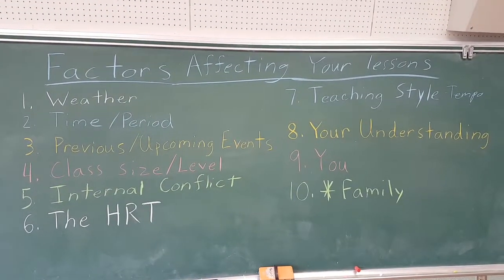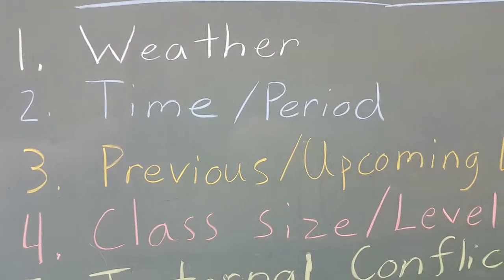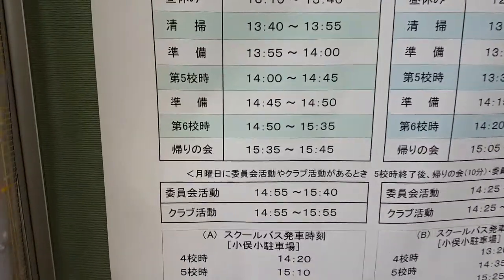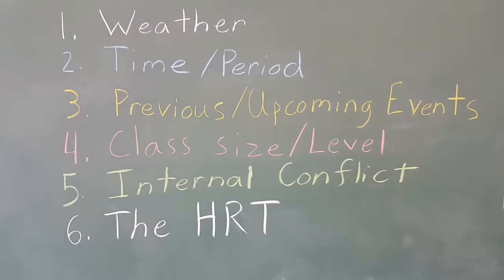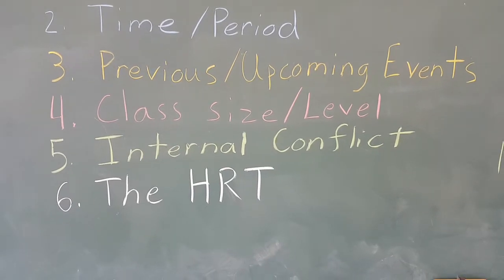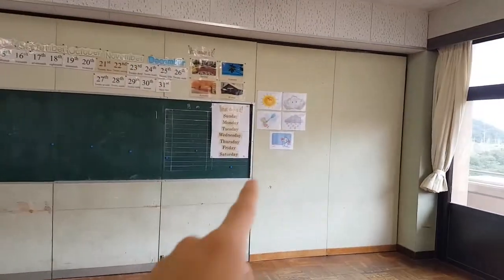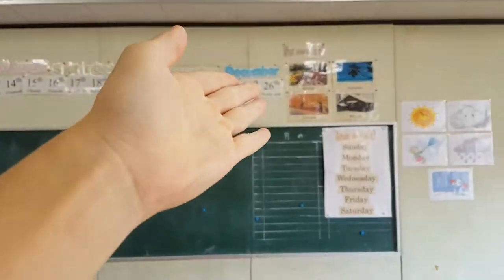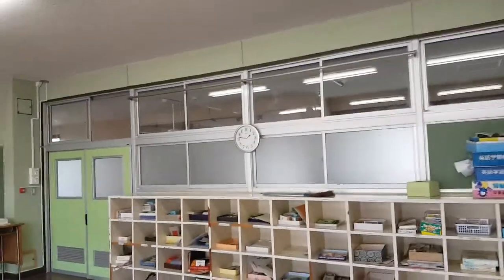Why Your Kids Become Zombies? ALT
Factors that affect your lessons, more so, the factors that influence the kids you teach.